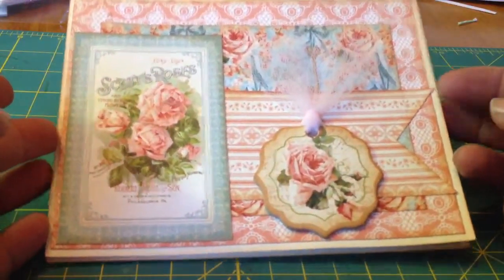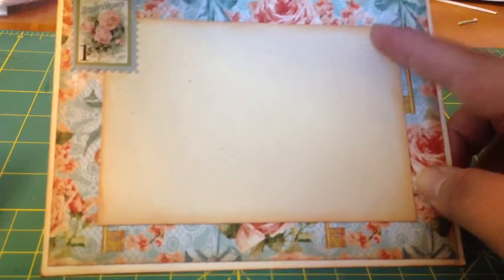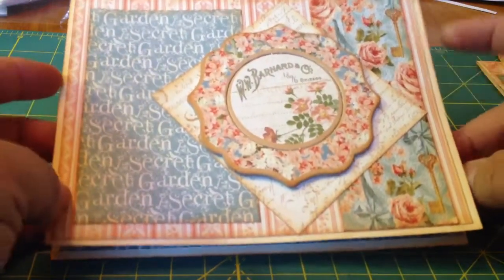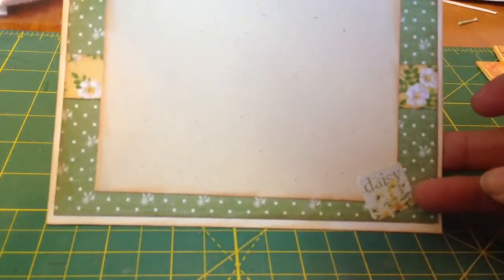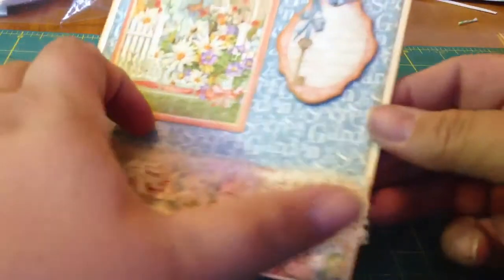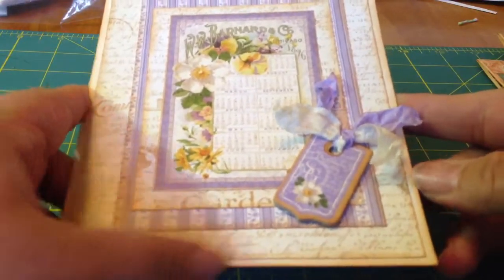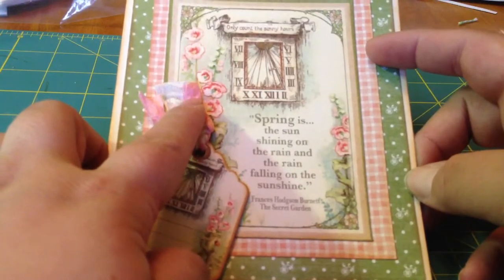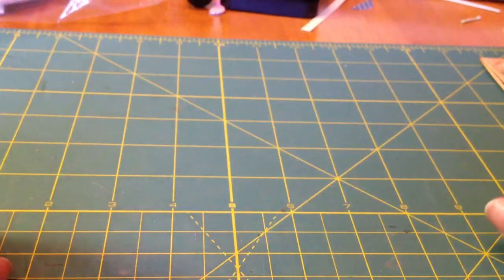Graphic 45 Secret Garden cards